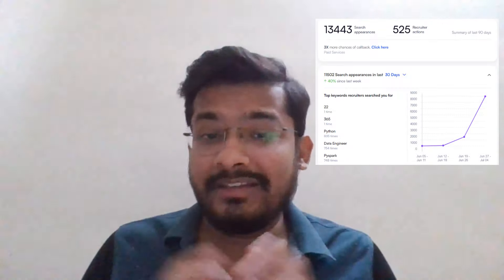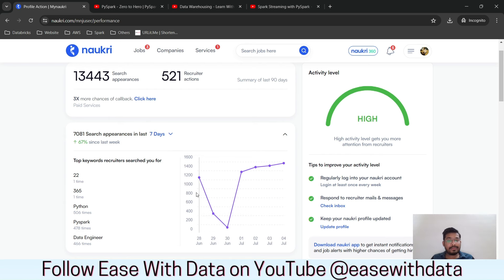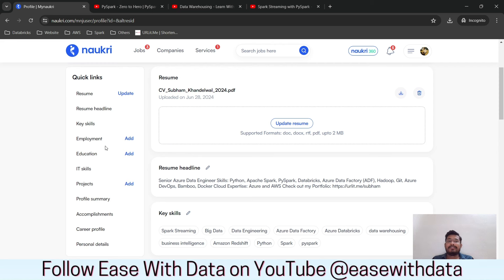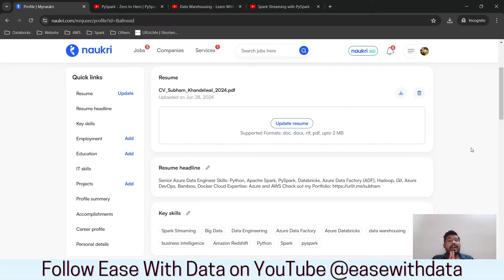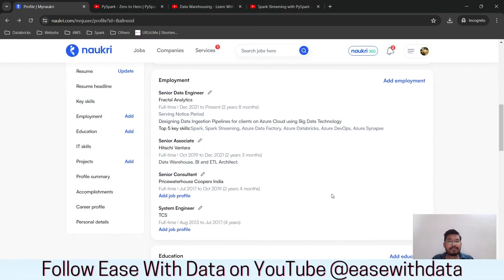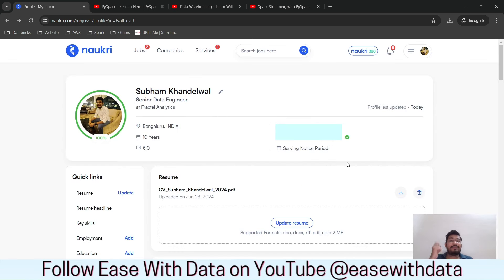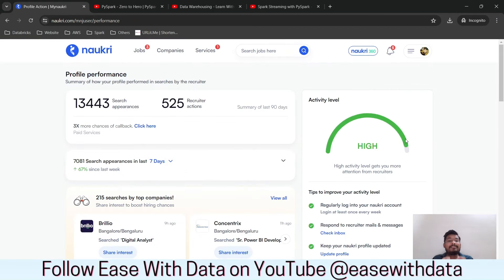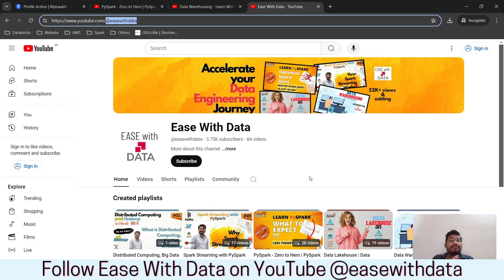Get 100% more Interview calls from Naukri Portal | Boost your Naukri Profile |Optimize Naukri Search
Video explains - How to Optimize Naukri Profile to get more calls or opportunities? How to boost Naukri Profile? What are the relevant changes to get more Interview calls ? How to hack Naukri Portal to get more calls ? Naukri Job Search help ?

Chapters
00:00 - Introduction
01:19 - Naukri Profile Changes
02:52 - Changes for Resume
04:32 - Keywords Optimization
05:45 - Serving Notice Period
07:15 - Naukri Activity Tracker Hack
08:15 - Upgrade your Skills

Note: I am not looking for any new opportunity, this was all done as part of Experiment to find out the best way to get more calls from Naukri Portal ❤️

If you are benefitted, please make sure to share with your network and let me know in comments 👇